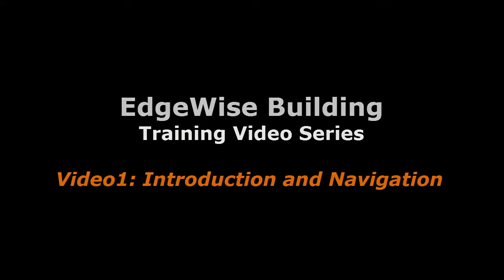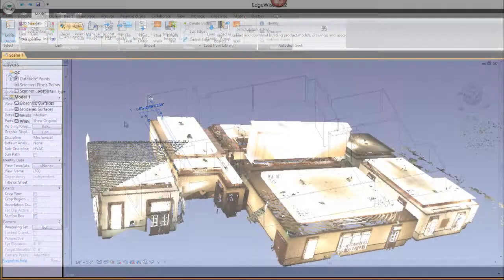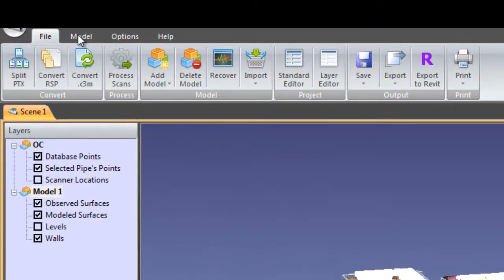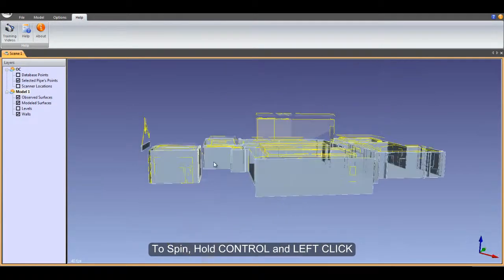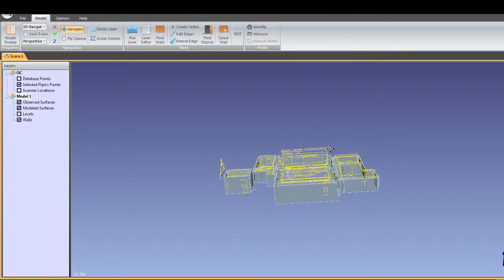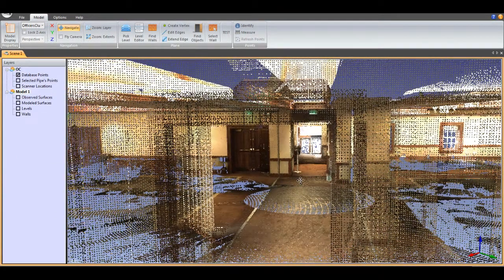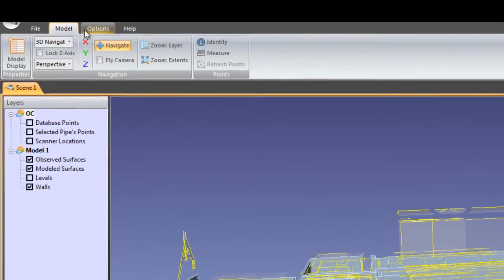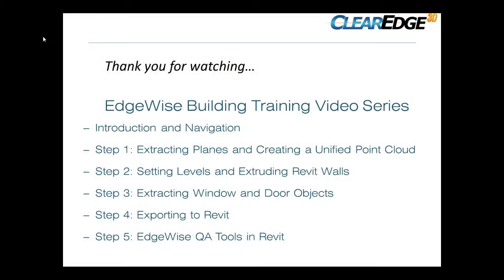EWB Intro Nav Video